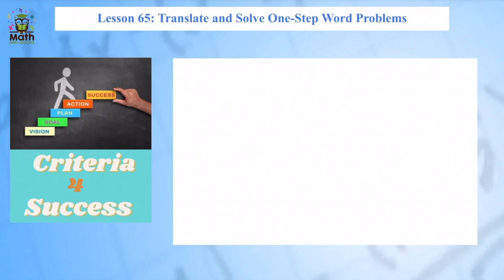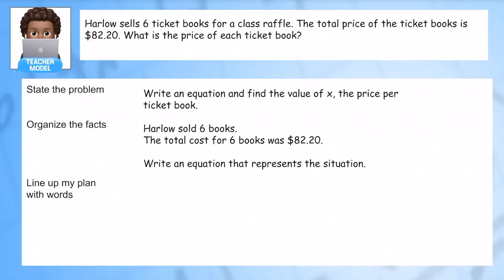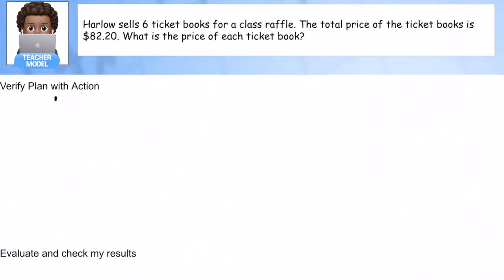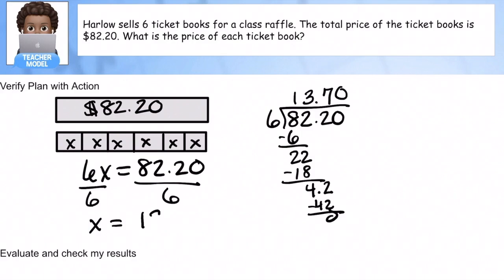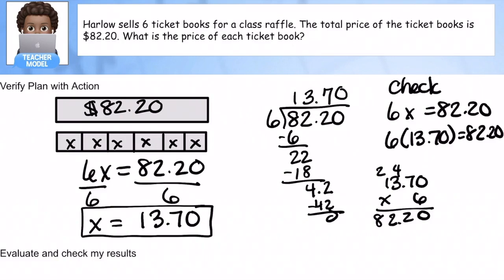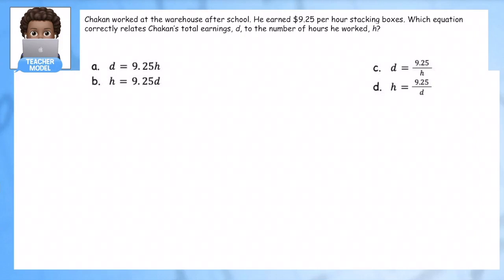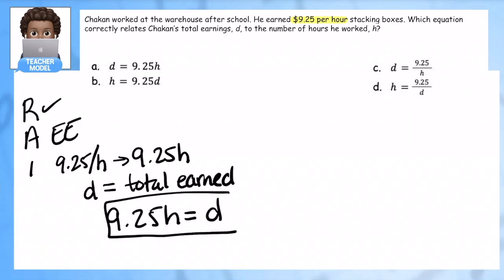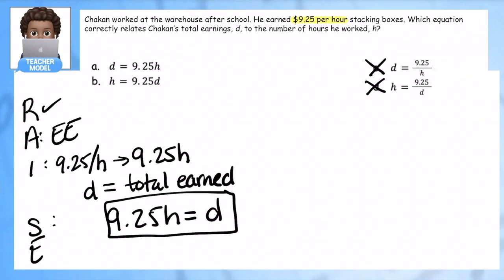How do we translate a real world scenario into an equation that has a solution?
6th Grade, Lesson 65: Translate One-Step Word Problems

You CAN write a one-step equation from a real world problem.

1. Express the situation as an equation with a variable.
2. Use the inverse operation to isolate the variable.
3. Check your work by substituting the solution into the original equation.